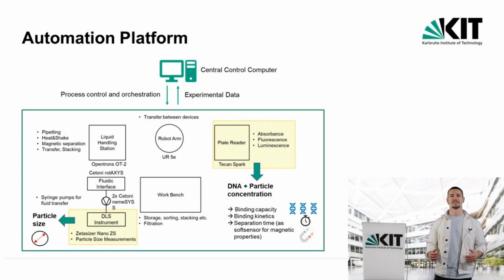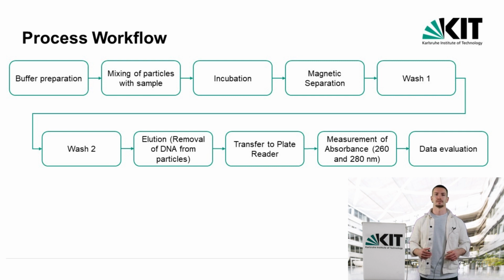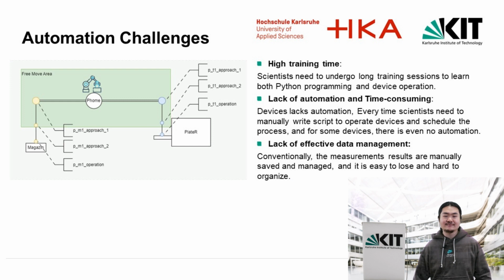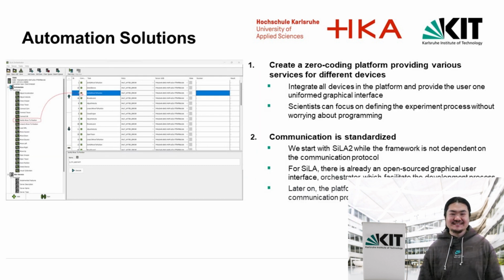KIT: Zero-Coding Lab Automation Platform - SiLA connecting the World!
Recorded presentation from Karlsruher Institute for Technology for the SiLA tutorial at SLAS2024. Hear why and how SiLA enables lab automation today.

Recorded in January, 2024.

Thank you @KIT, Sebastian Putz, Praveen Anantha, Zhilun Li and Vitaly Binjaminov for sharing!